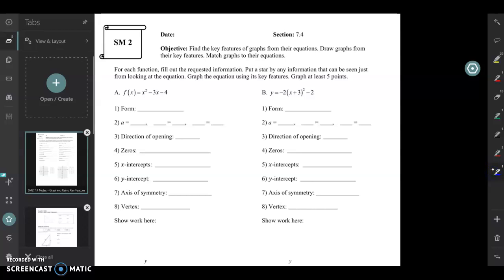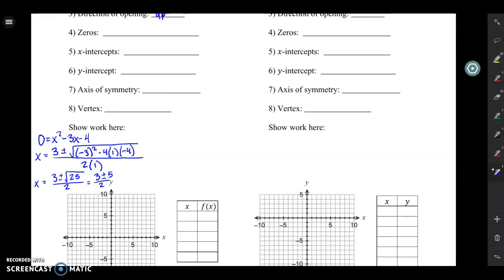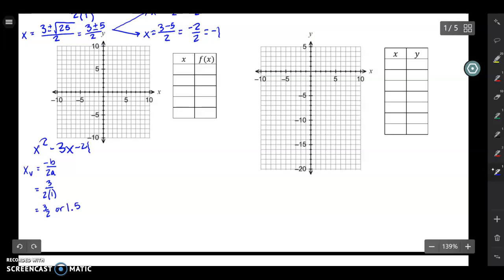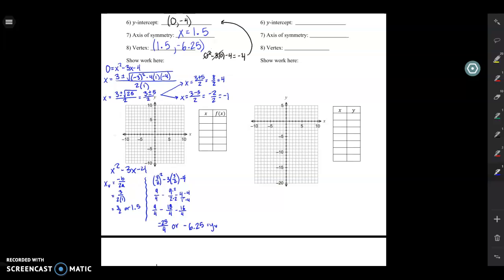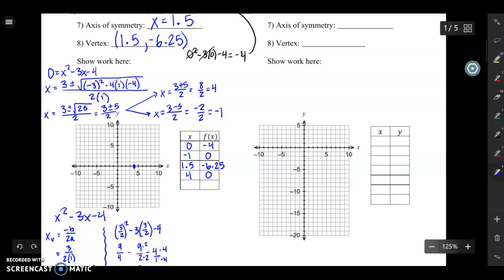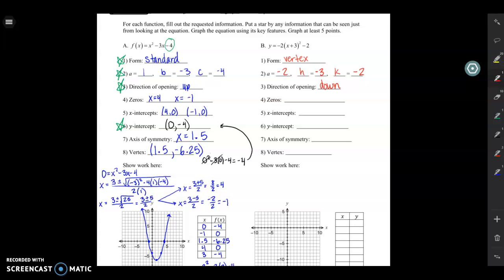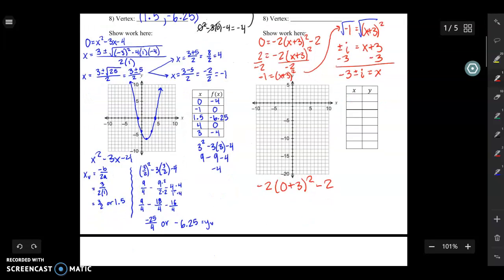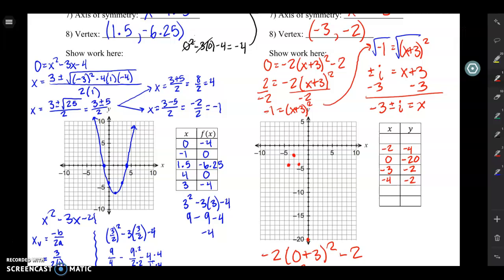Graphing Quadratics using Key Features